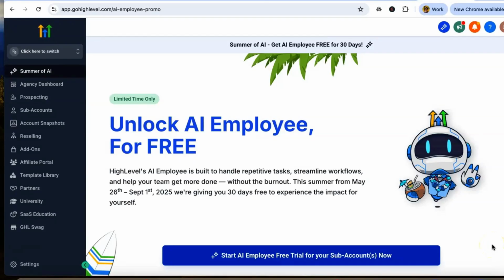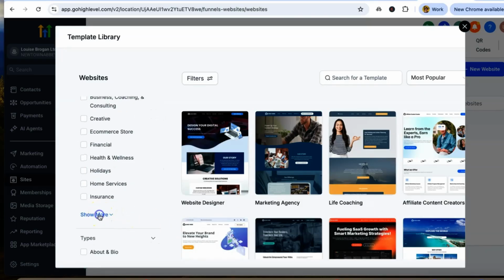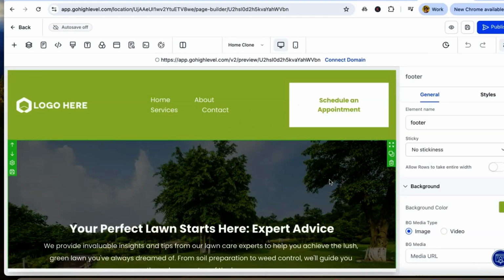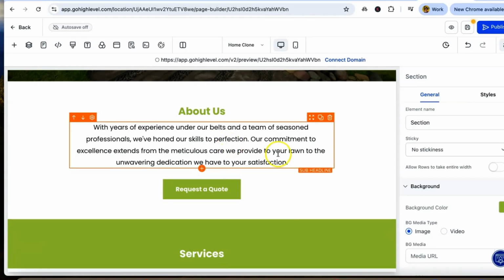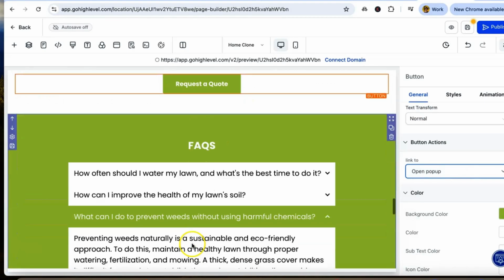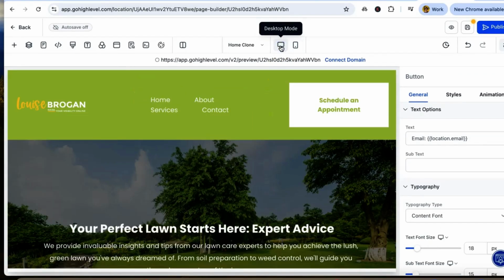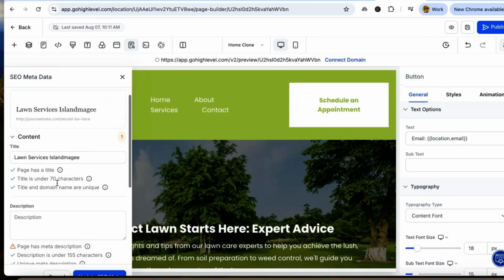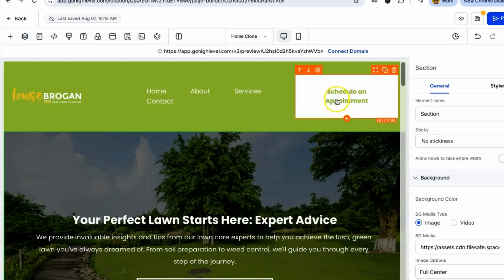How to create a website for your home care business with no code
Build your website today in less than an hour using our free 30 day trial

How to build your lawn care business website using High Level - no code required,  just add your images, edit the text to fit your own business,   add a location,  get your website URL and you are ready to go!